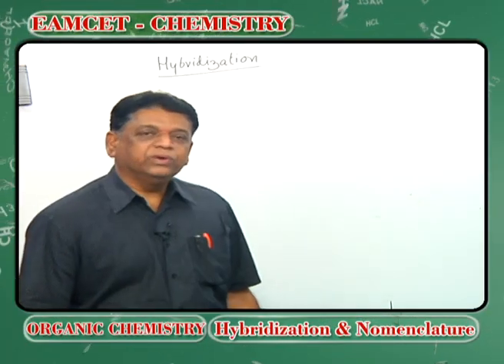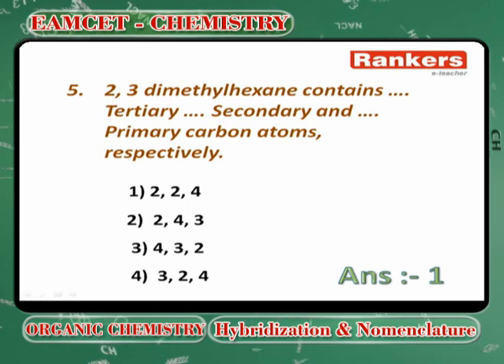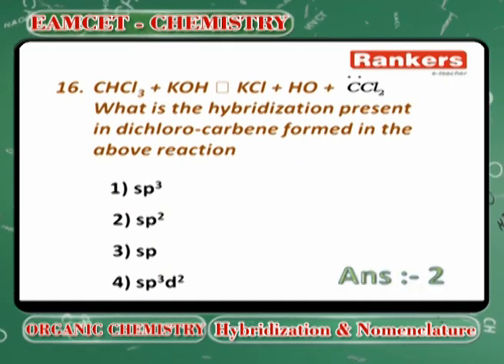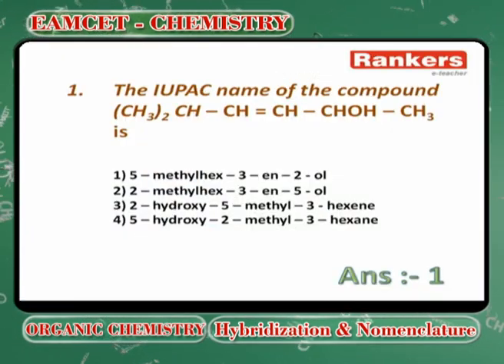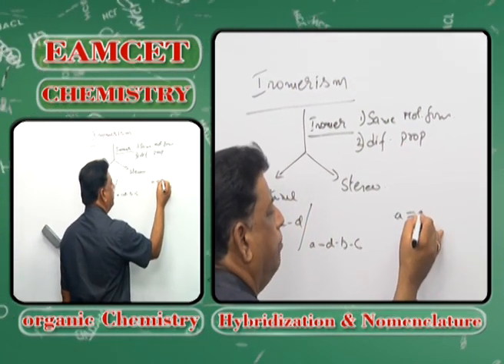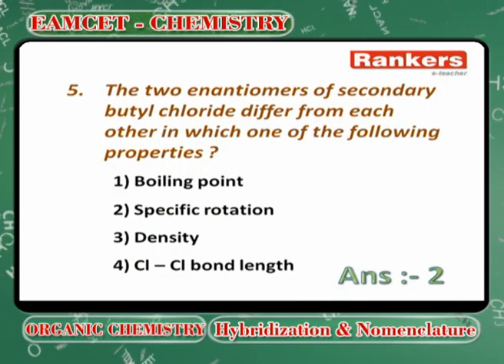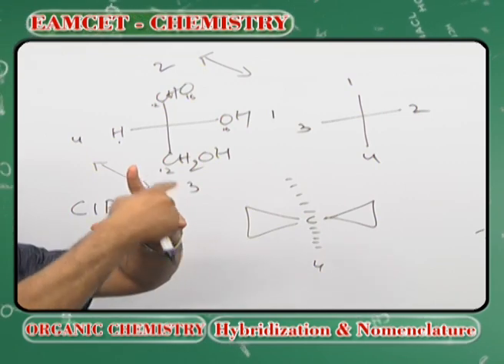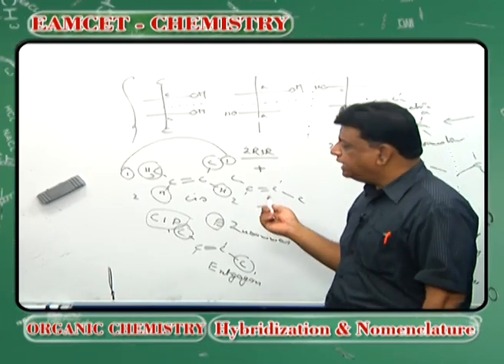Hybridization and Nomenclature | Chemistry | NEET | TS EAMCET 2023 | AP EAPCET 2023 | JEE MAIN 2023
This lecture video deals primarily with Hybridization and Nomenclature in Chemistry.